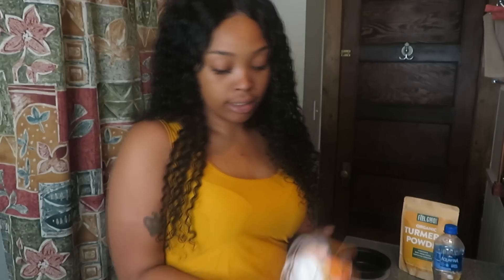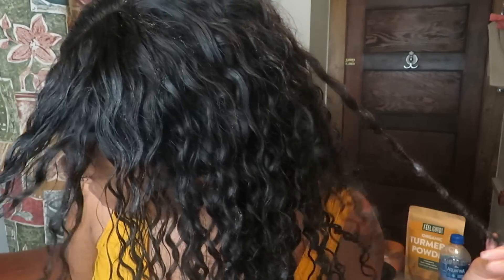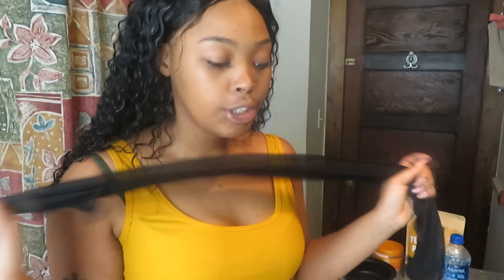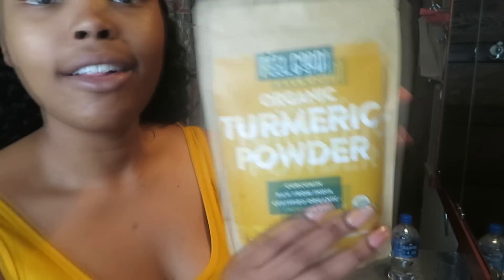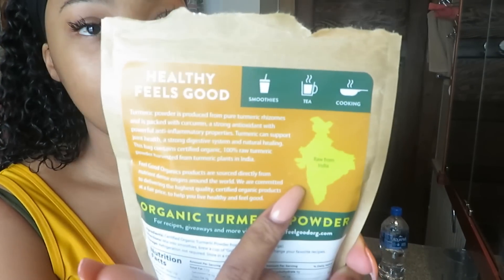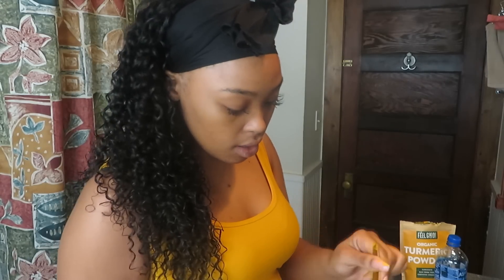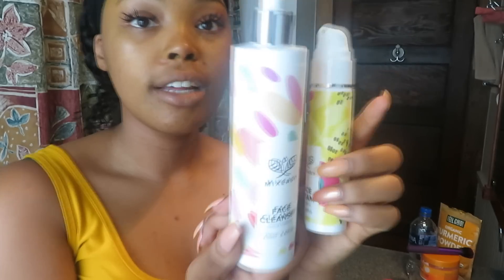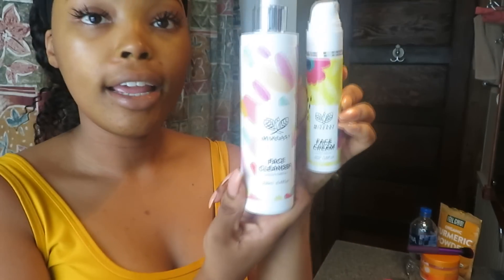KEY TO FADE ACNE + DARK SPOTS & GLOWY SKIN ✨ ft. Beauty Forever Hair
Good for Hyperpigmentation
Turmeric face mask: 3 tablespoons of turmeric powder & 1 oz. of water
Turmeric powder

Hair Details: Malaysian Curly Hair 20' 22' 24' bundles with 18'closure

Hi guys!

*DO NOT OWN VLOG MUSIC*